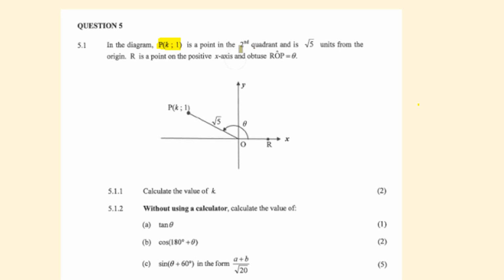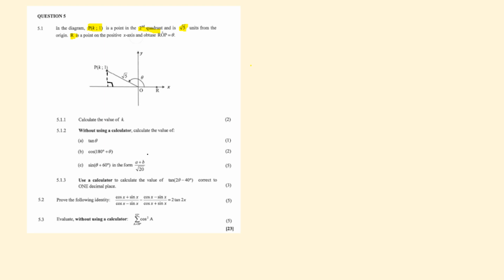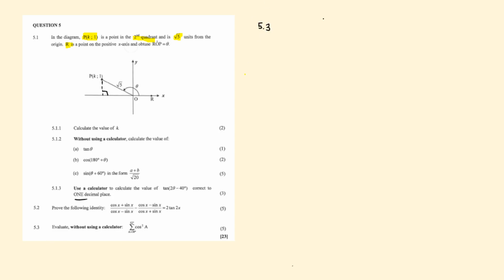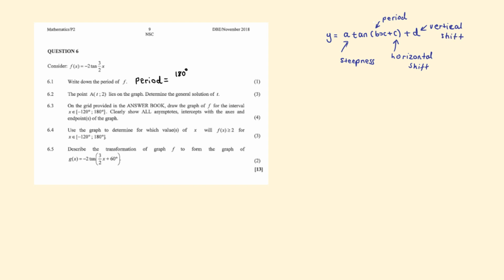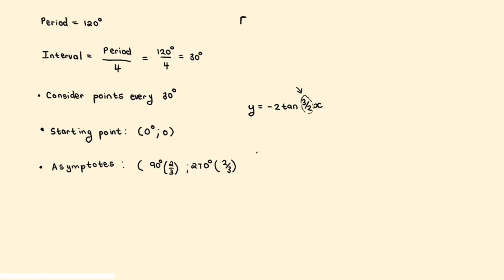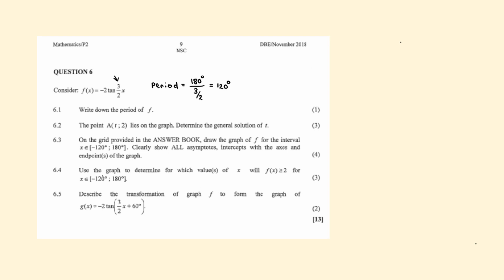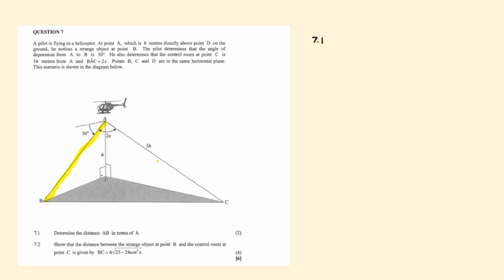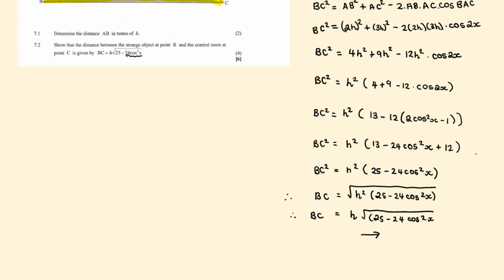Grade 12 Trigonometry Past Exam Questions 5-7 Maths P2 Nov 2018 | NTE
Grade 12
Mathematics  |Trigonometry  | NTE

In today's video, we are looking at Nov 2018, Maths P2 Question 5-7.

This paper covers the following topics :
• Solving Trigonometric identities.
• Graphing trigonometric functions .
• Solving trigonometric equations ( General  Solutions ).
• Applying Reduction formula .
• Applying compound angle expansions.
• Applying double angle expansions.
• Applying knowledge from sequences and series (  Sigma Notation ).
• 3D trigonometry .
• Applying the cosine rule.

The Past Exam Questions remain the property of the department of basic education.  I have not amended the questions in any way.

The Department of Basic Education does not endorse or accept responsibility whatsoever for the accuracy of the explanations and/or methods provided for the solutions presented in it video. All errors and misconceptions conveyed remain that of New Technological Education.

• Download a copy of the past paper from the Department of basic education's website.

• Give yourself enough time to attempt all the questions yourself.

• Remember to have a glass of water close by to keep hydrated.

• Check your answers against the solutions shown in video.

⭐ MUSIC

                                                             NTE
                                          # Grade12HasNeverBeenEasier

Hosted by:
-Nthabiseng Maimela